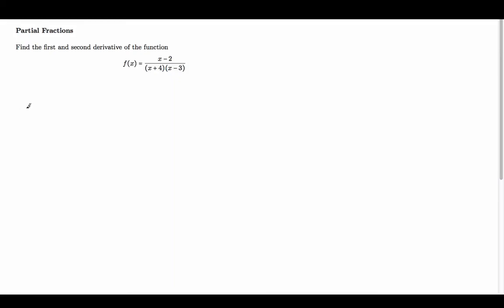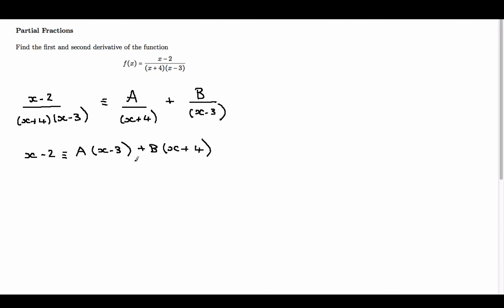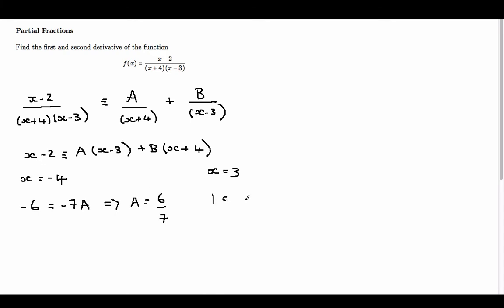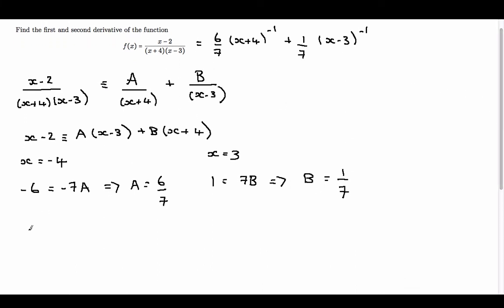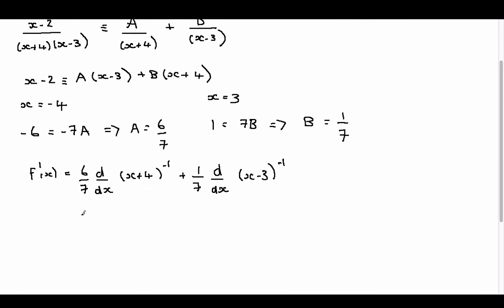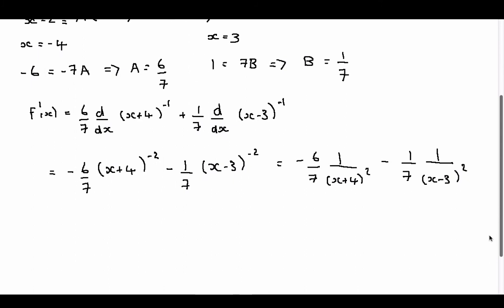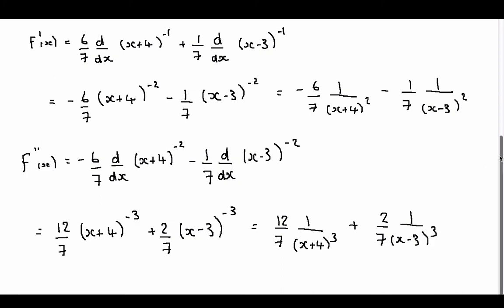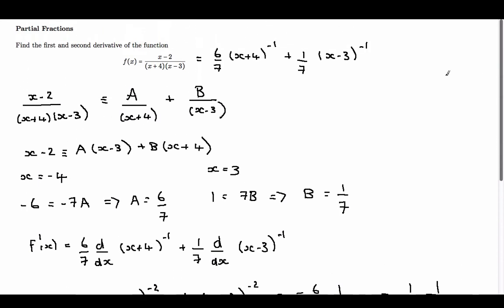Partial Fractions Differentiation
An example with combines differentiation with partial fractions.